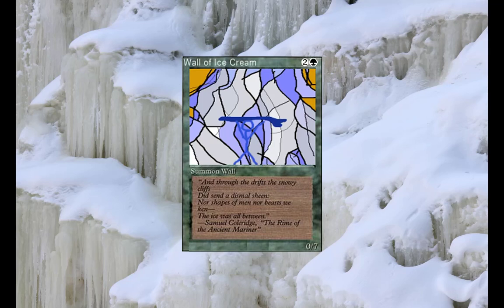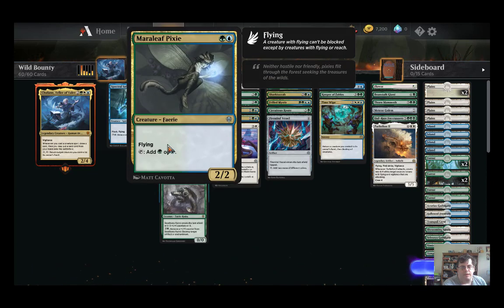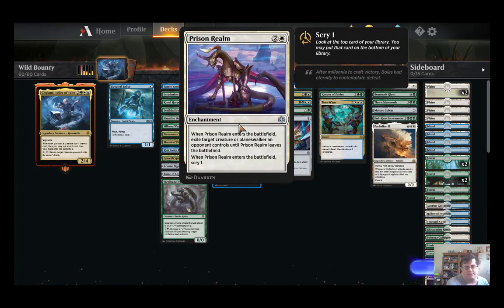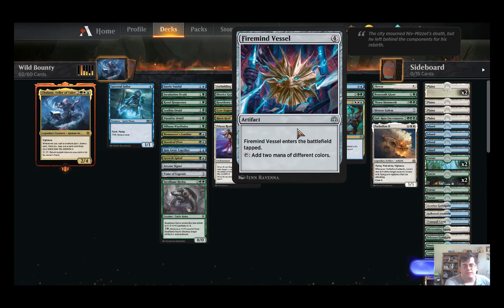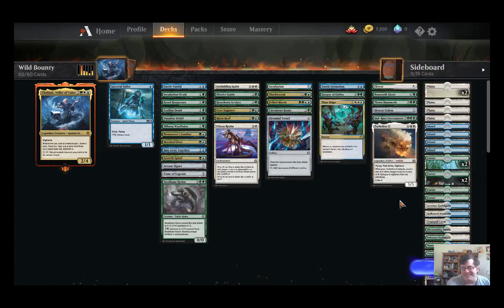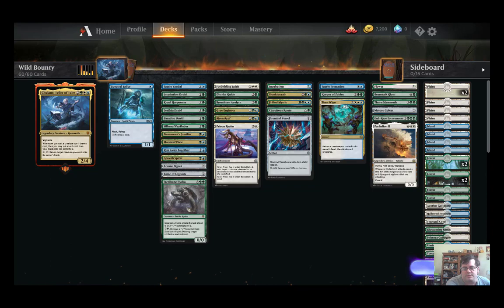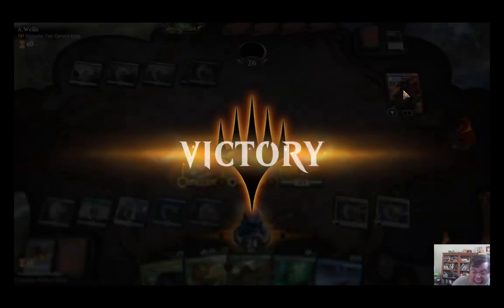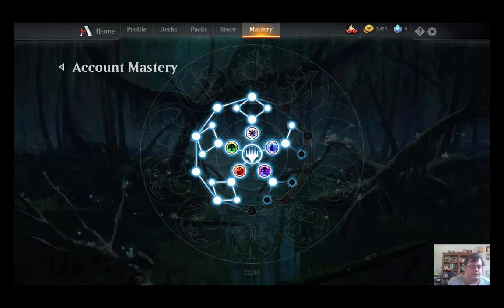Magic Arena Thrones Intro event Chulane Teller of Tales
walloficecream expertly plays a one-in-a-lifetime event in Magic: The Gathering Arena. The format is Brawl and the cards are a pre-pre-release of Throne of Eldraine, the 82nd Magic: The Gathering expansion, coming in a few weeks.

To celebrate, walloficecream's YouTube avatar is now Throne of Eldraine's gingerbread man from the Magic: The Gathering's official Throne of Eldraine YouTube video!

Love our videos? Want more videos in more formats?